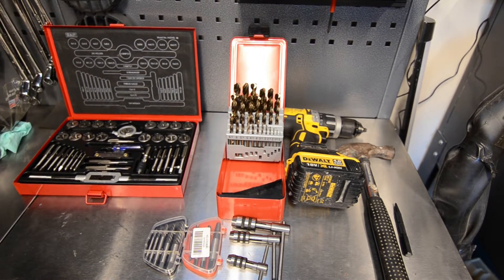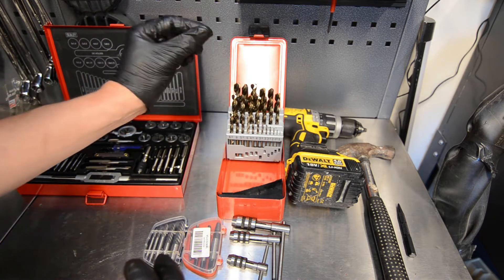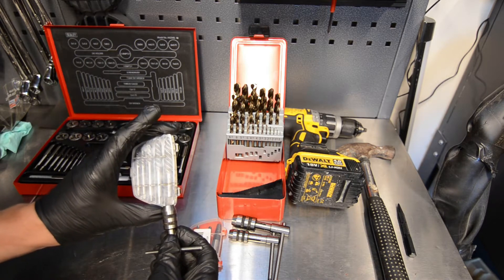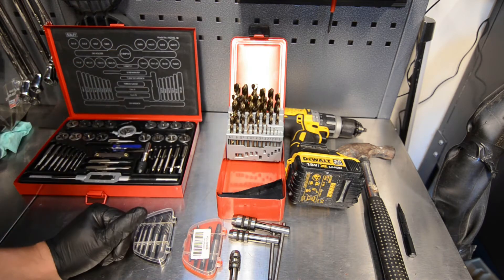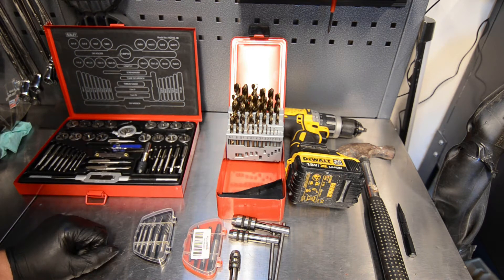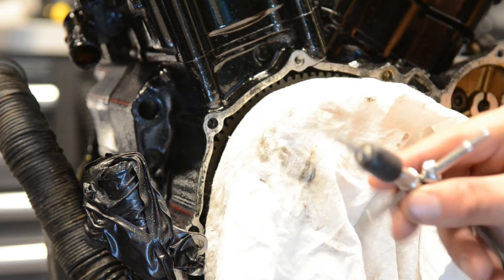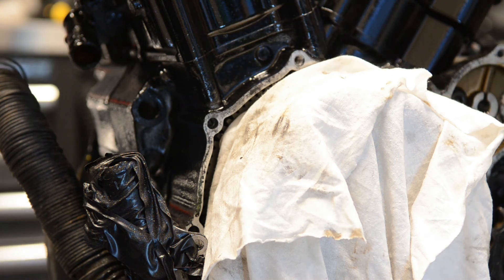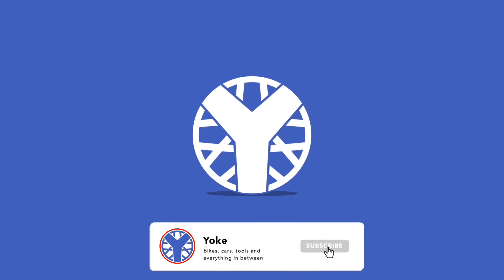Honda Bros NT400 Restoration Project Part 25 Broken Engine Casing bolt extraction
I am using a new set of Cobalt HSS drill bits and Teng tools extractor kit to remove a broken M6 bolt from an engine without damaging the engine.